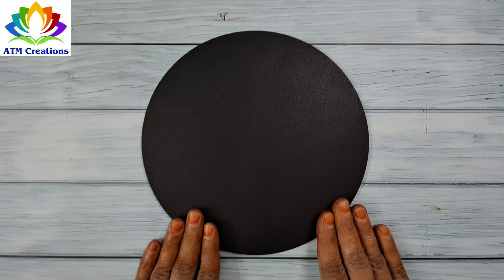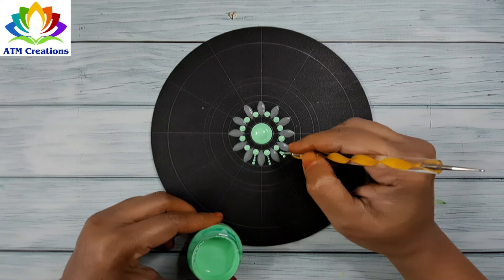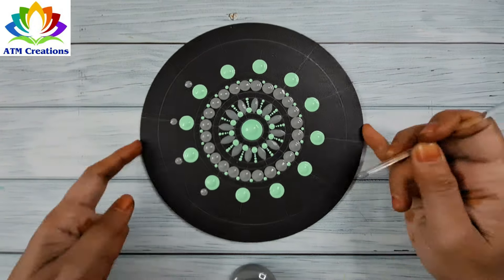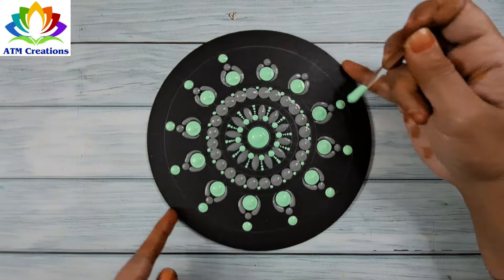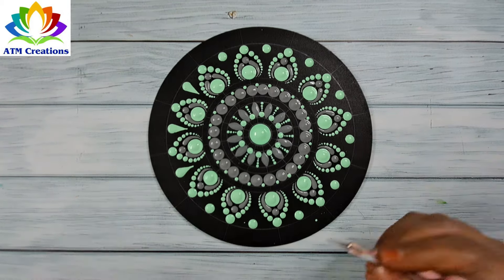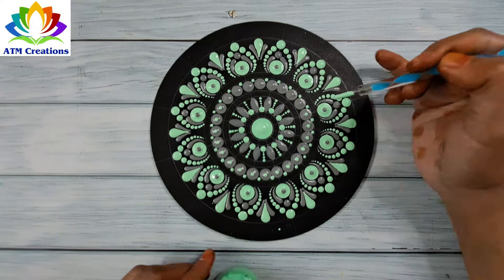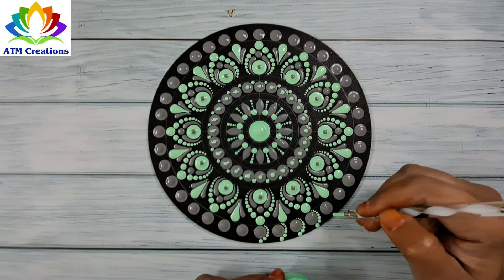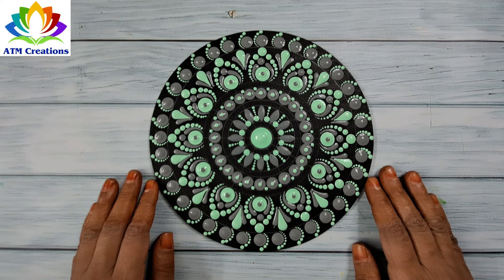Dot Painting | Dot Art | Dot mandala for beginners | 211 | 2024 | ATM Creations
This Dot mandala for beginners, is a variation in Mandala art, which is also popularly known as dot painting and dot art. This form of Mandala art is widely practiced across the globe.

Uploaded this video in February 2024, by ATM creations.